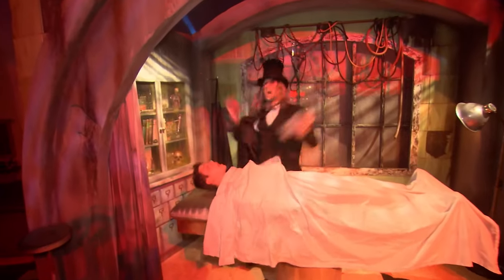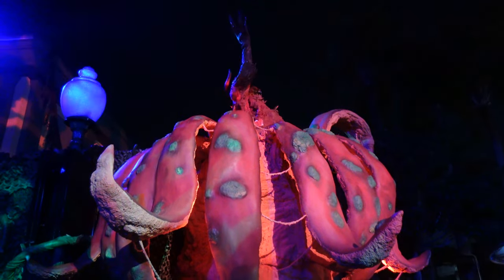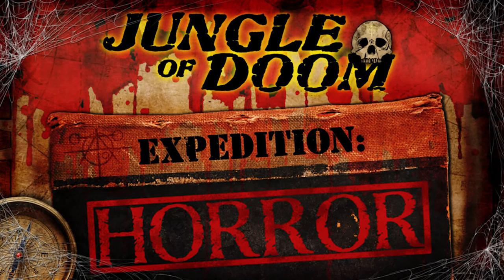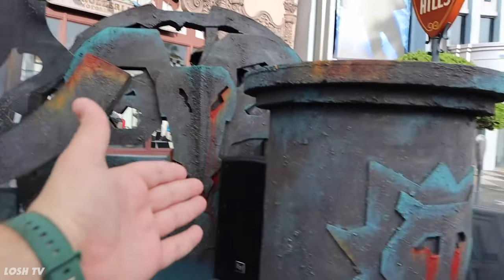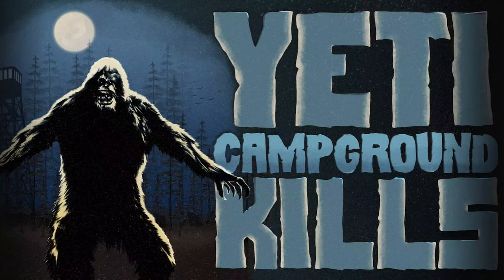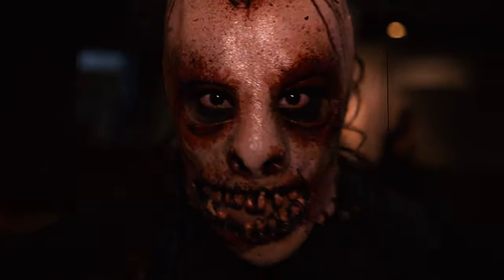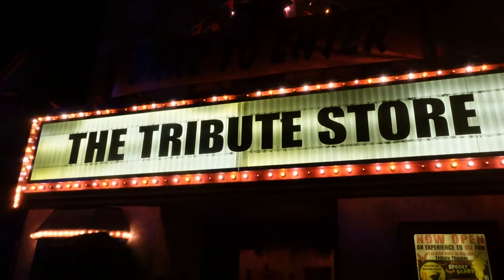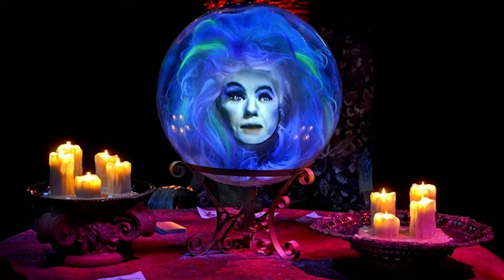LOTS OF HHN 32 UPDATES (MORE Scarezone Props, NEW Food Items, Cryptic Clues)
It's been a little while since I've done an HHN 32 update video and in that time, a LOT has changed. From more and more props that are fleshing out our five scarezones, to BRAND NEW food booths and a sneak peek at some food items for this years event, and so much more, strap in because we have a lot of spooky updates to talk about!

0:00 Intro
0:31 Scarezone Updates
5:24 All New Food Booths/Taste of Terror
9:08 New York Window Clues
11:55 Peacock Bar
13:04 Outro